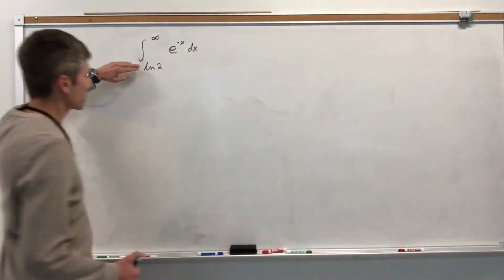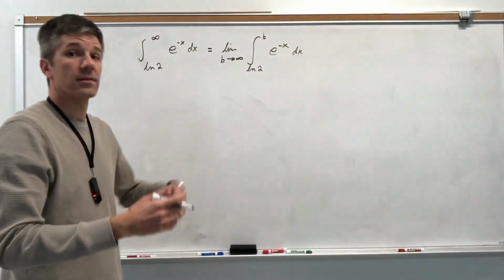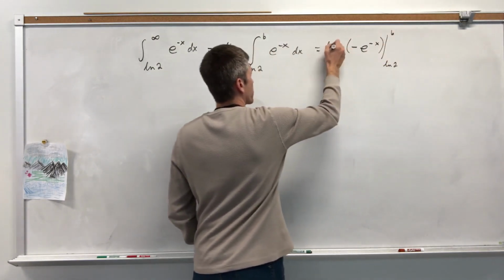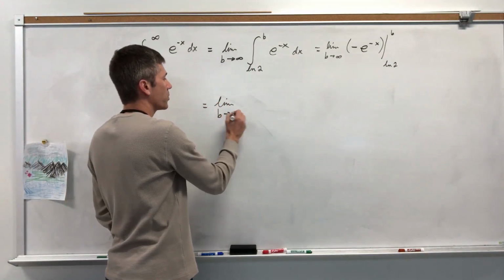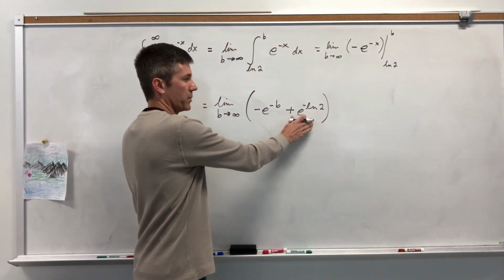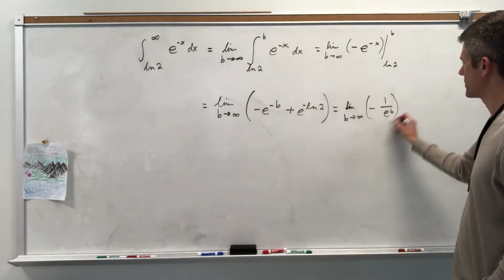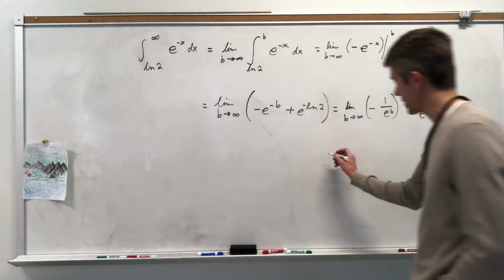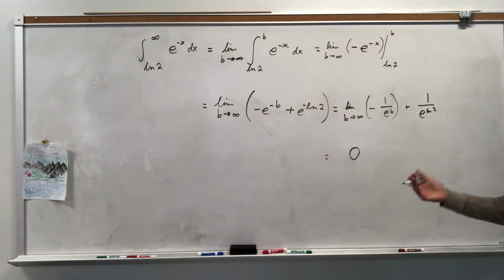Improper Integrals with Infinite Integration Limits, Part 2